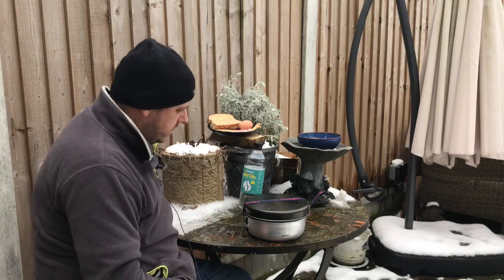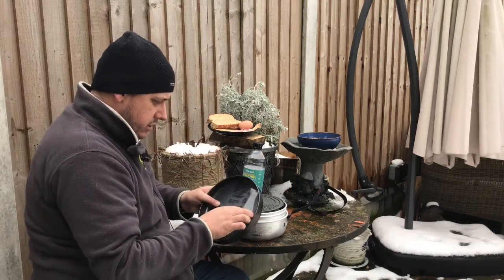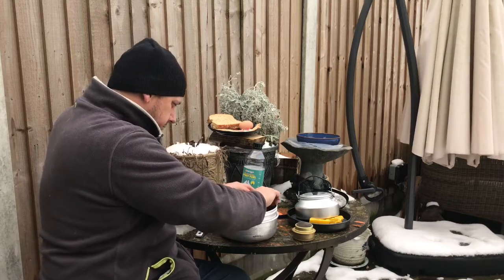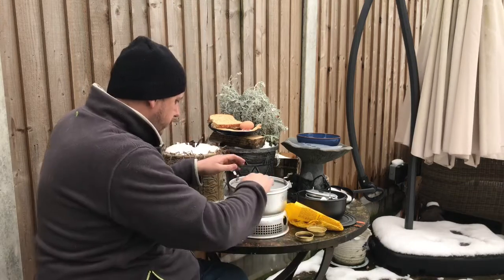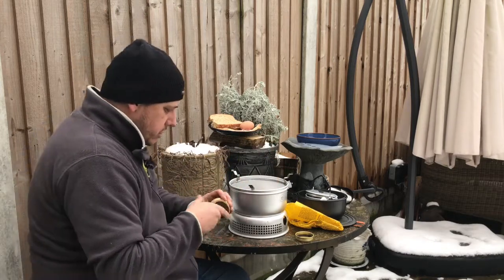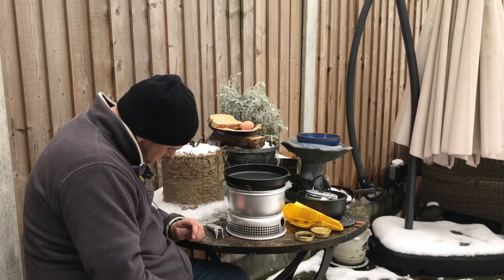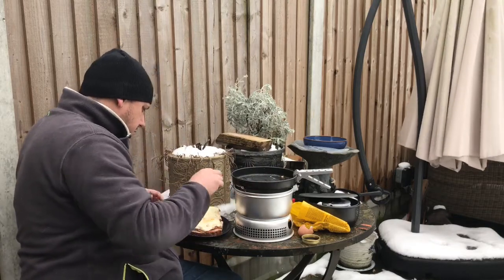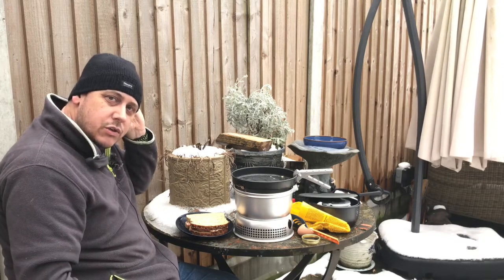Trangia 25 Camping Stove Review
My initial review of the larger Trangia 25 meths stove